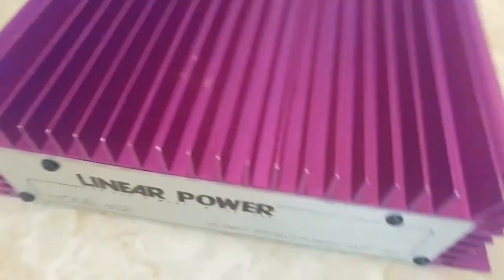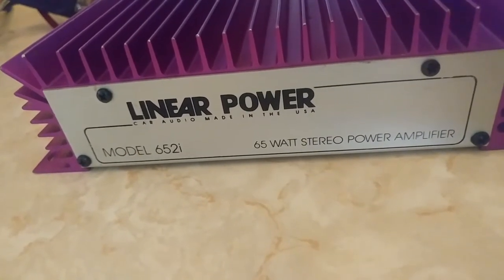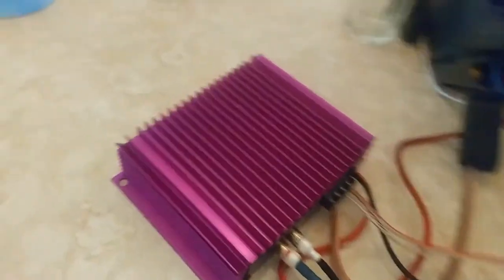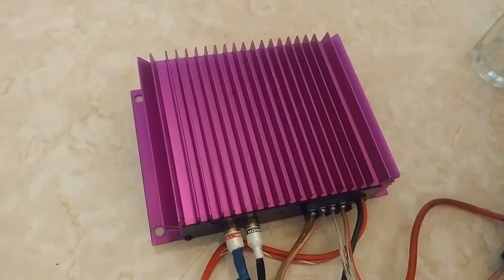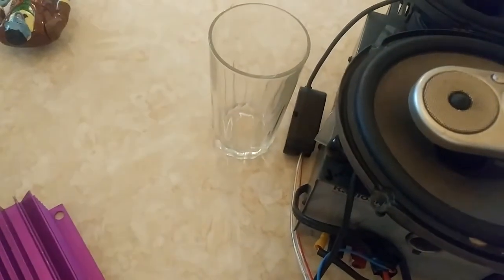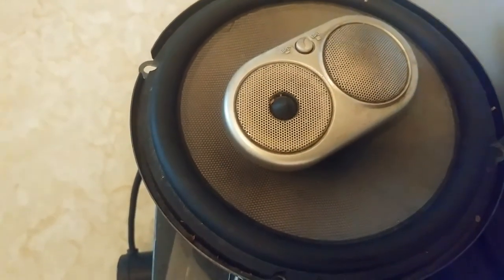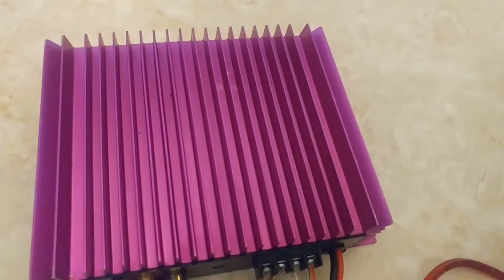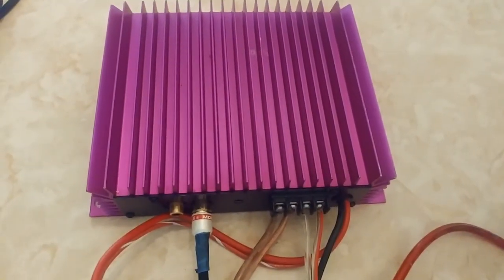vintage Linear Power 652i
2 channel Linear power 652i  made in the US SQ car audio amplifier
32 watts x 2 into 4 ohms, 60 watts x 2 into 2 ohms, 120 watts mono into 4 ohms